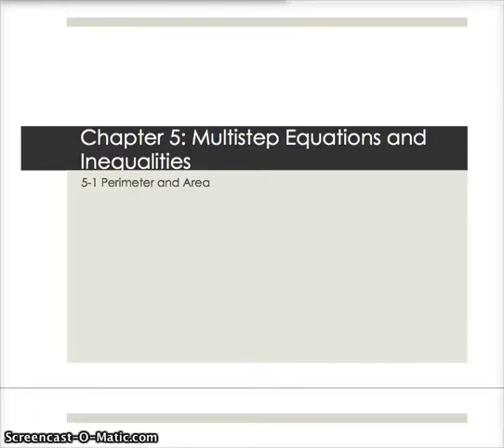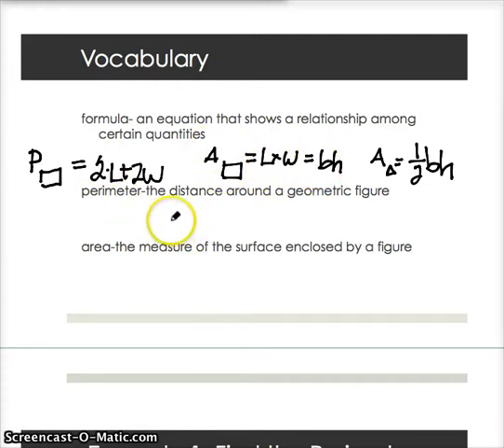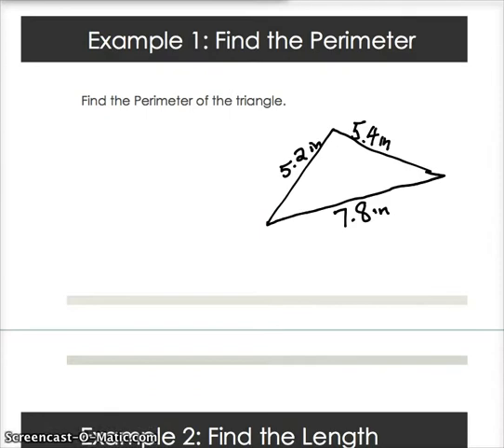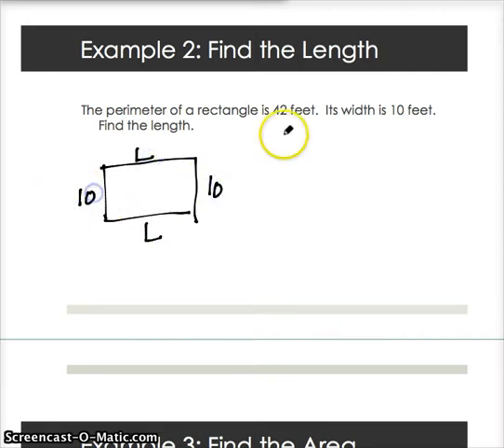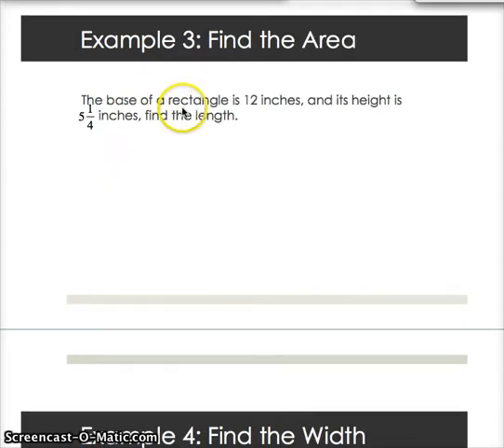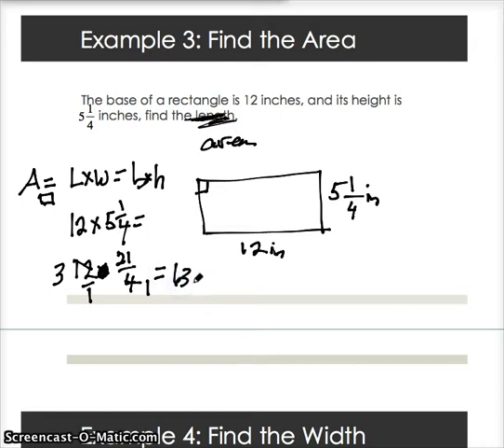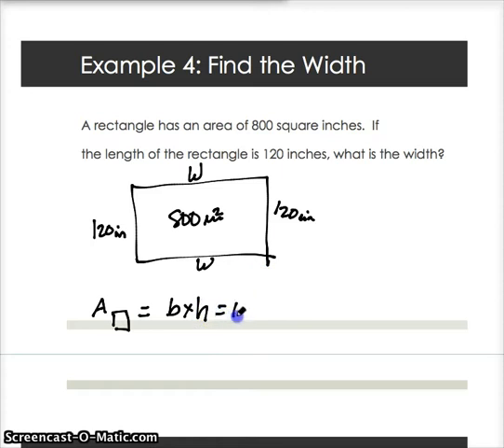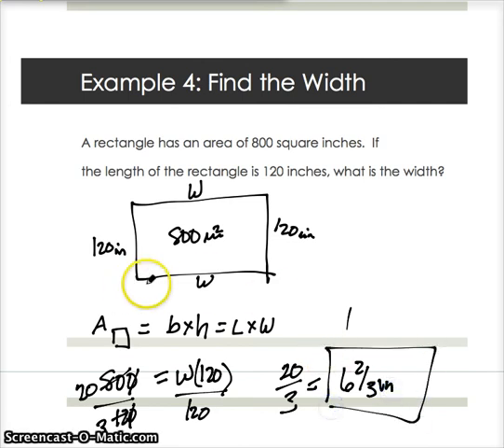PA 5 1